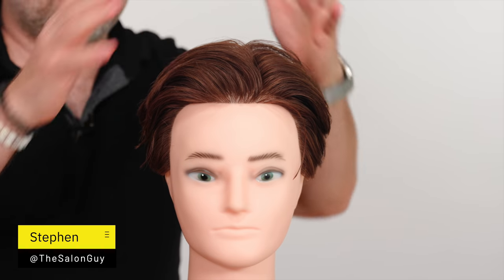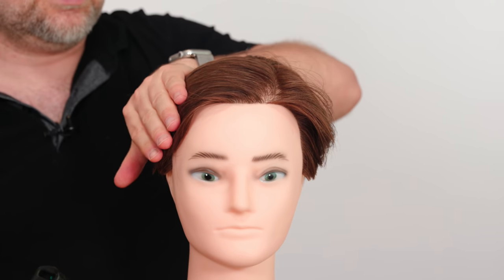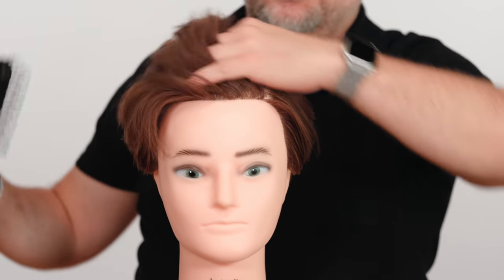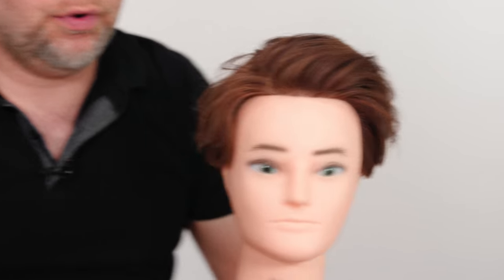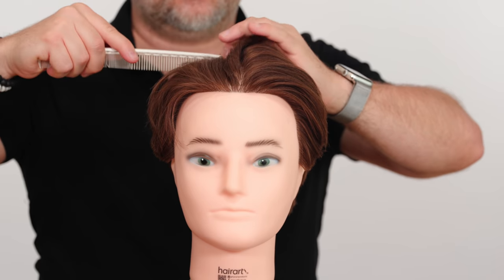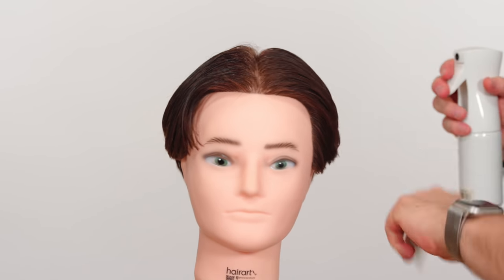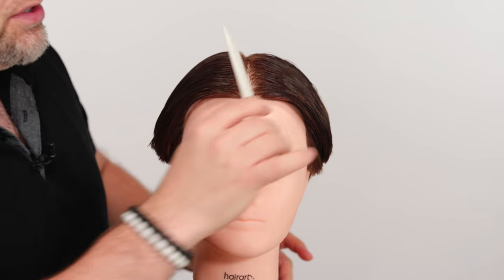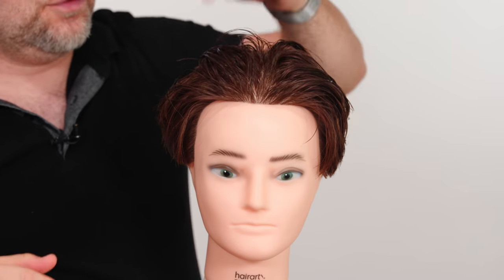How to Get a Center Part - TheSalonGuy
How to get a middle part for your hair is the topic of this video.